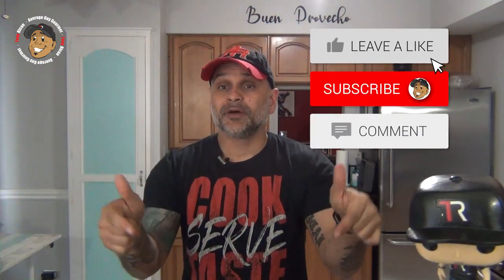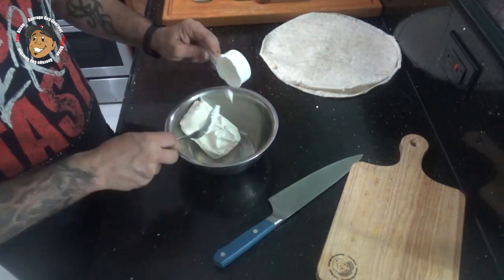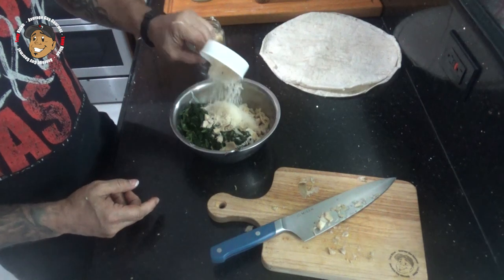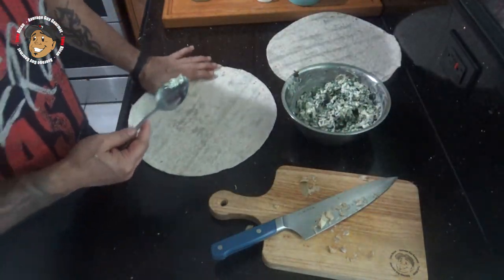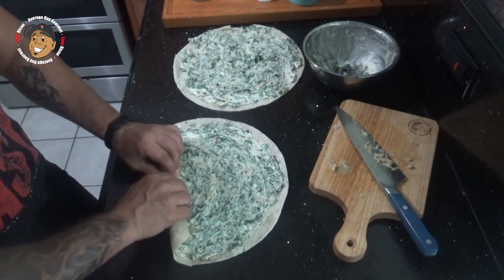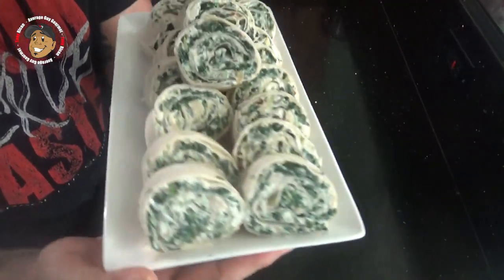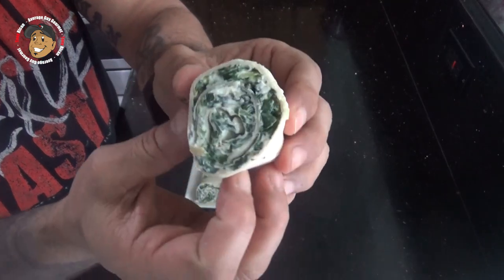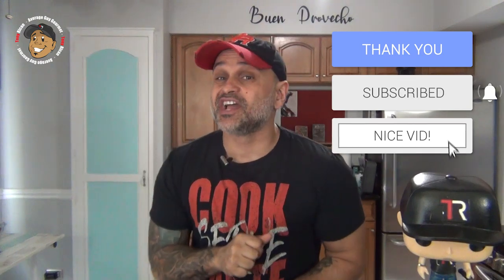How to make Spinach Artichoke Dip Pinwheels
Good Evening everyone! I hope you all had a good day and got to spend time with your loved ones, friend, and family. Today I am making a quick and easy appetizer that is perfect for those types of get-togethers. You guys will fall in love with these Spinach Artichoke Dip Pinwheels! If you couldn't tell from the video history we LOVE anything Spinach Artichoke lol. When you make these be sure to take a picture and post it to my Facebook page or on Instagram and tag me.

Roy A.
Uncle Karl from Twin Moons Tavern
Courtney V.
Dan D.
Al P.
Ortega Latrobe from Project 33
Neller B.
Waleska L.

Makes: 24 Pinwheels

2 Burrito Size Flour Tortillas
8 oz. Cream Cheese, Softened
1 Cup Frozen Spinach, Thawed, Chopped 7 drained
1/2 Cup Artichoke Hearts, Chopped
1/4 Cup Sour Cream
1/4 Cup Parmesan Cheese, Grated
1/2 tsp. Red Pepper Flake
1/4 tsp. Garlic Powder
Salt